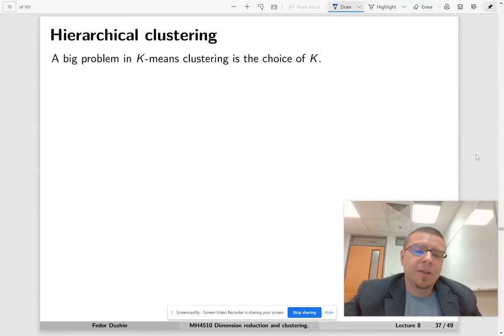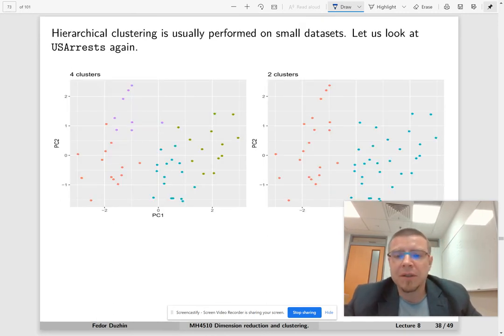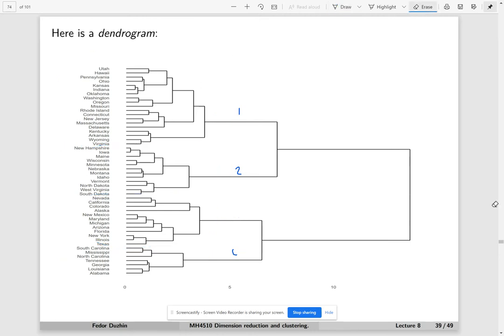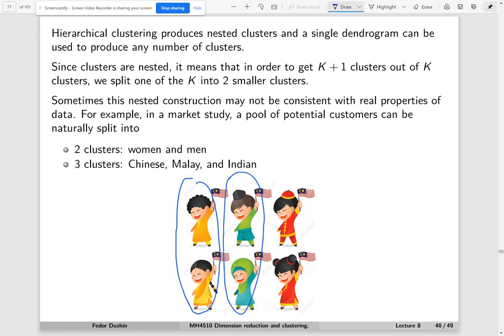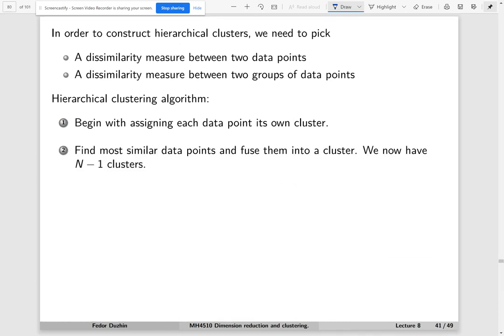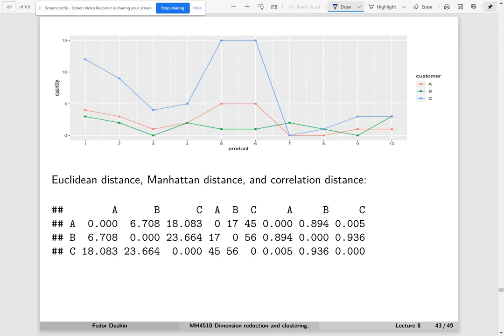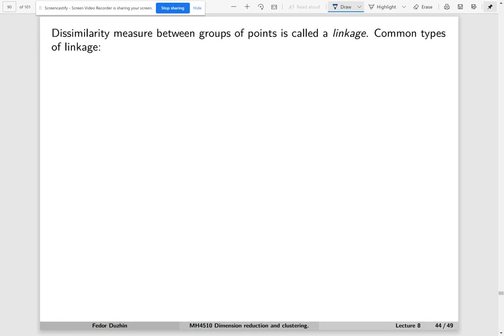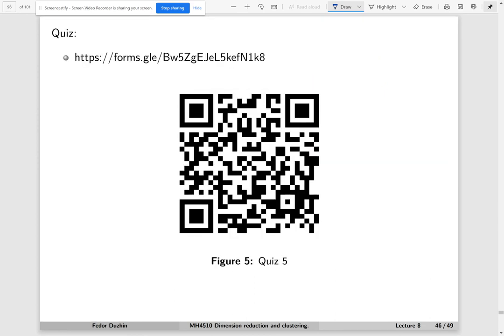MH4510 Lecture 8 part 5 - Hierarchical clustering